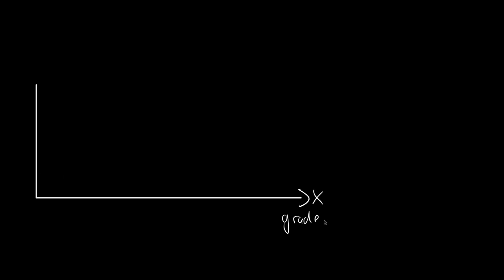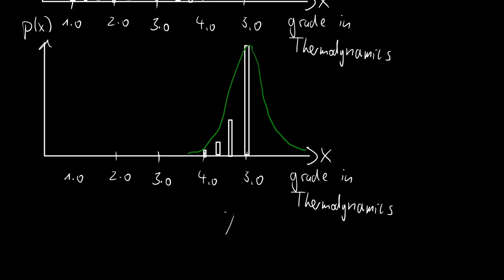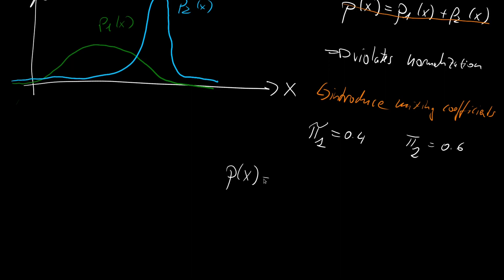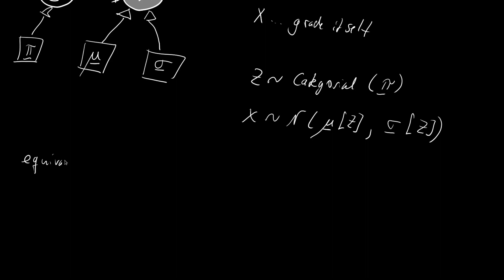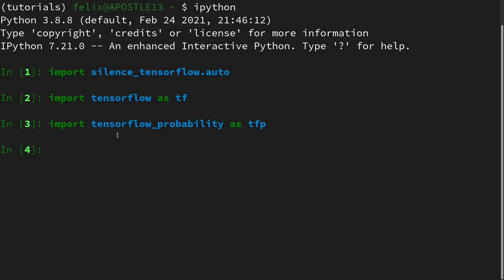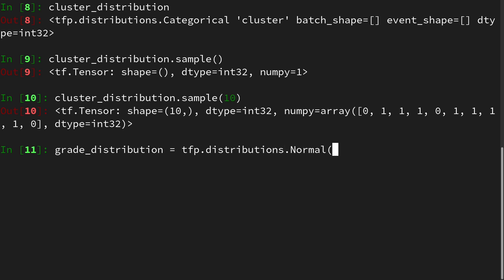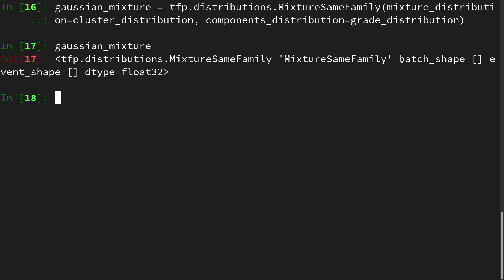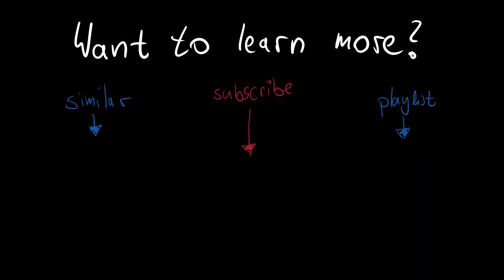Gaussian Mixture Model | Intuition & Introduction | TensorFlow Probability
GMMs are used for clustering data or as generative models. Let's start with understanding by looking at a one-dimensional 1D example. Here are the notes

If your (univariate) distribution has more than one mode (peaks), there is a good chance you can model it with a Gaussian Mixture Model (GMM), a Mixture Distribution of Gaussian/Normal. That is helpful for a soft clustering of points in one dimension. For this you select the number of modes you expect (= the number of peaks). This will then correspond to the number of (latent) classes as well as the number of Gaussians that have to be defined.

In this video, I provide an intuition to this by looking at the grade distribution after an exam, with a first peak at 2.5 and a second peak at the grade corresponding to a fail. We will implement this model in TensorFlow Probability.

Timestamps:
00:00 Introduction
00:38 A Multi-Modal Distribution
01:10 Clustering of Points
02:04 A Superposition of Gaussians?
03:59 Using Mixture Coefficients
05:05 A special case of Mixture Distributions
05:33 The Directed Graphical Model
07:52 Alternative Model with plates
08:45 The joint
10:28 TFP: Defining the Parameters
11:27 TFP: The Categorical
12:12 TFP: The batched Normal
13:13 TFP: GMM in Principle
14:13 TFP: Using the TFP Mixture Distribution
15:15 TFP: Plotting the probability density
17:05 Outro